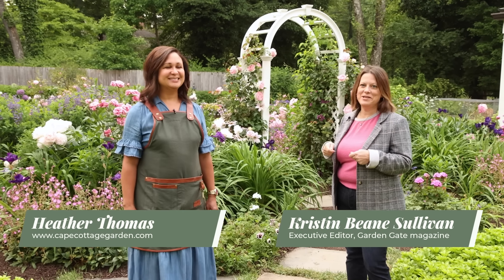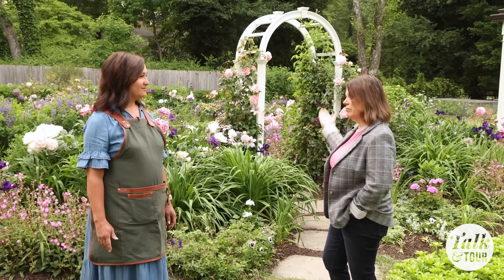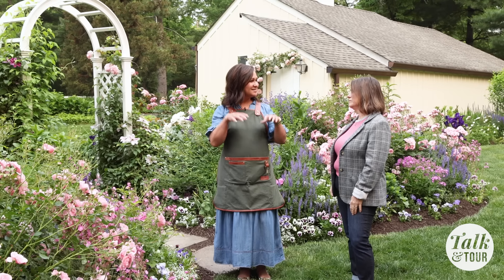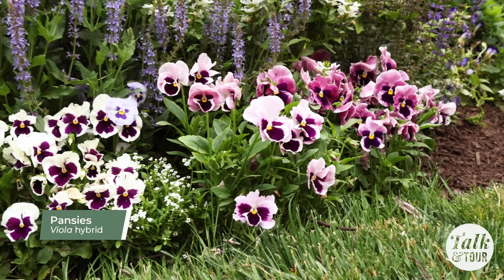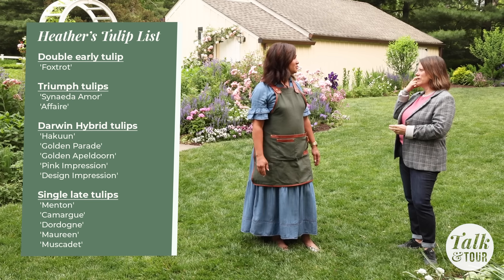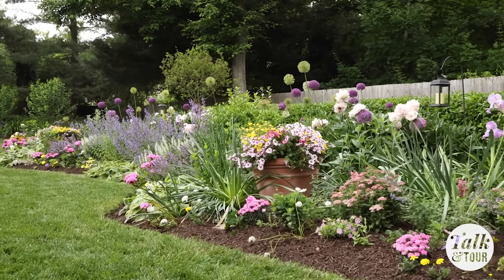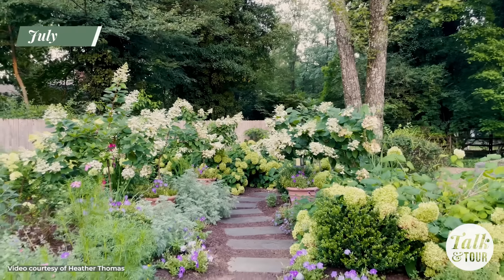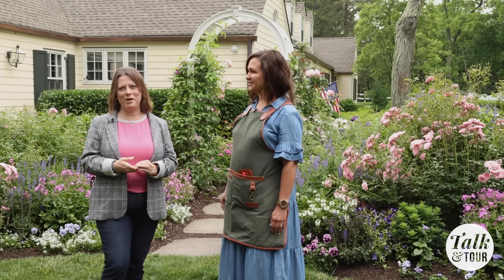How to Create Colorful Flower Borders🌷🌼 | Talk & Tour with Cape Cottage Garden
In this Talk & Tour, Kristin gets a tour of Heather Thomas' stunning Cape Cottage Garden in New Jersey. Heather shares her smart tips to create flower borders full of colorful blooms from spring through fall! Watch to learn about her "4 C's" for design success. Read more about Heather's garden featured in our 2024 May/June issue of Garden Gate Magazine.

🌷 Love this Garden Tour? Consider Joining us on our Garden Tour in 2025!

@Cape_Cottage_Garden on YouTube